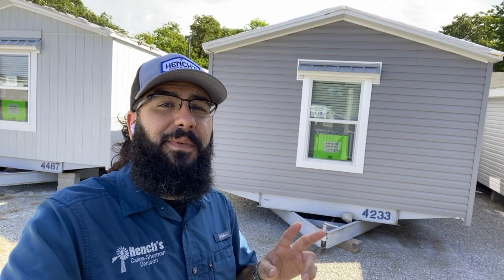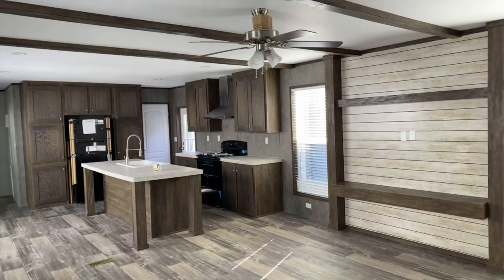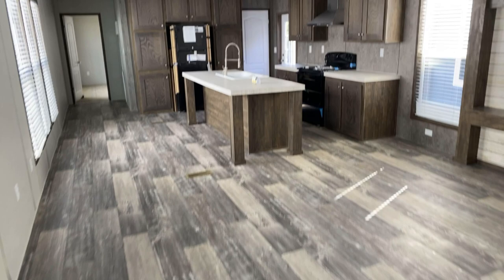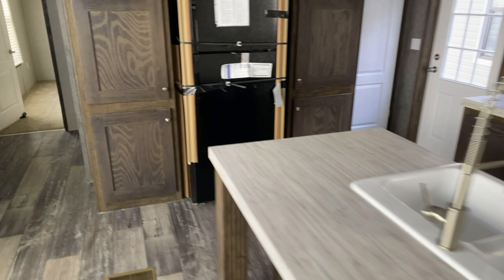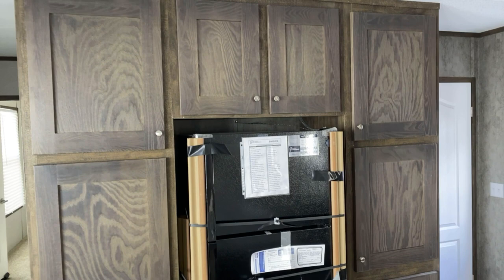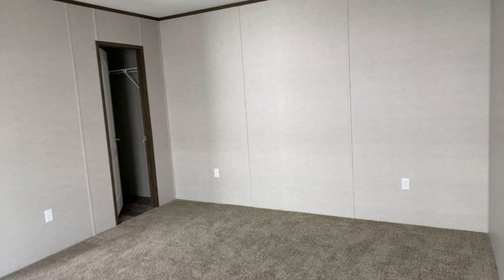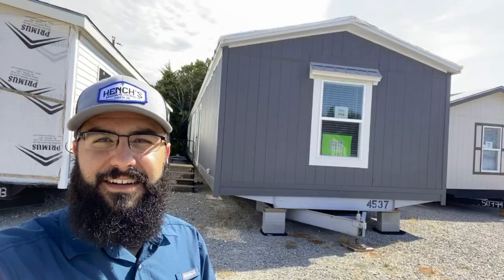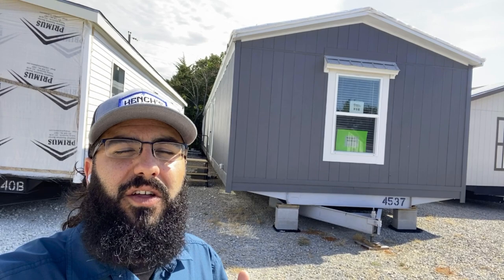Jessup Linc | Single Wide Manufactured Home | 2 Bed / 2 Bath / 1020 sqft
$74,995**  Single Wide Manufactured Home | 16x72 | 2br | 2bath | NOW IN STOCK
💥NO GIMMICKS💥NO GAMES💥JUST 40 YEARS OF GUARANTEED LOWEST PRICES

Jessup Linc and Lincoln on Sale Now Hench's / Solitaire of Denison. Join me as we take a quick look at this Awesome home!

⭐️EXCLUSIVE LIFETIME WARRANTY⭐️

💫PRICING INCLUDES STANDARD DELIVERY, SET TO STATE CODE, A/C, AND STEPS!💫
🏆Family owned and operated for 40 years❗